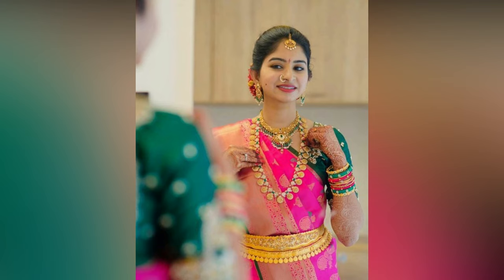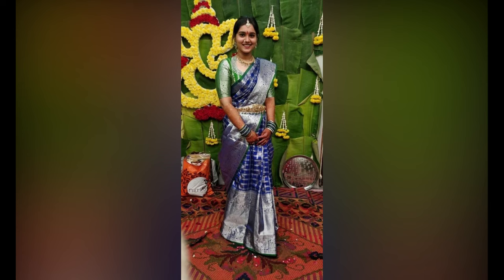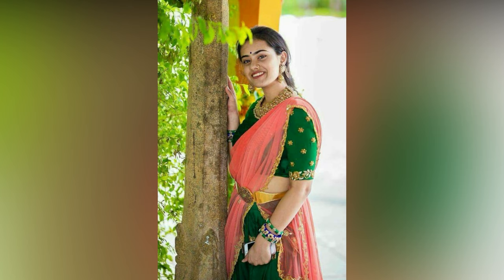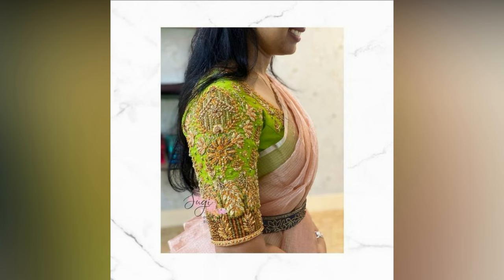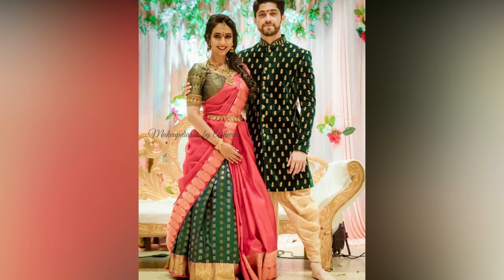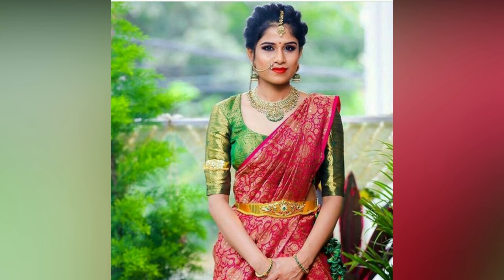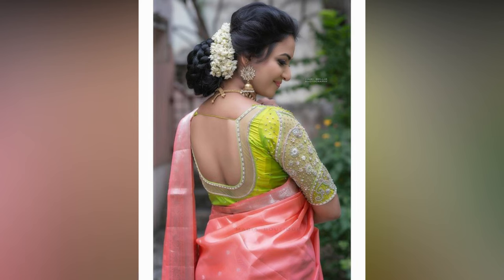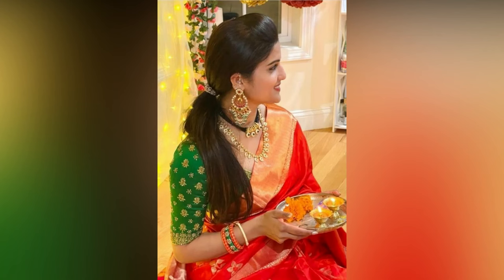Green Blouse Matching Saree Ideas 2022|Latest Contrast Sarees for Green Blouses 2022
English Version

English Version

TamilVersion

Telugu Version

contrast blouse ideas,contrast blouse designs,contrast saree for green blouse,green blouse purple saree,
contrast blouse designs for silk sarees,green saree green blouse,